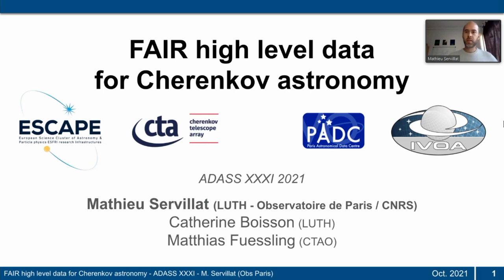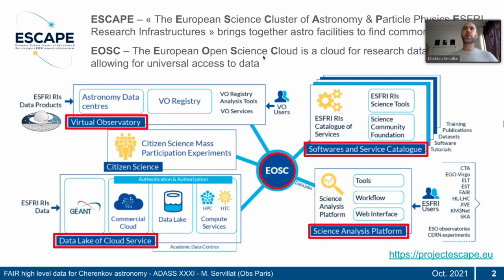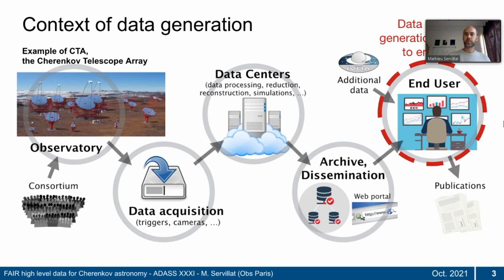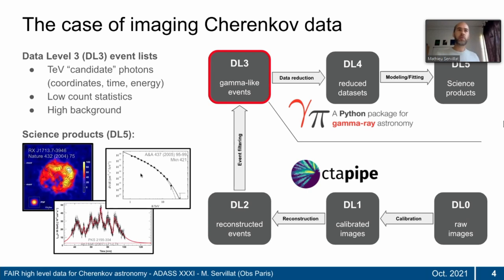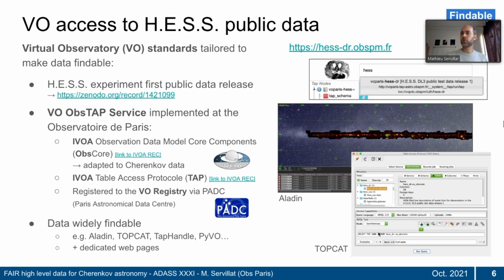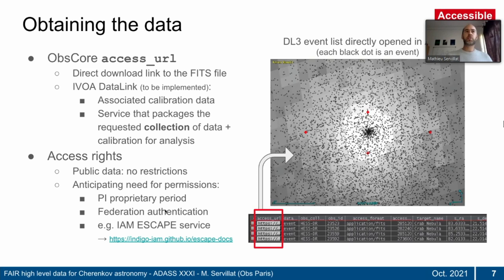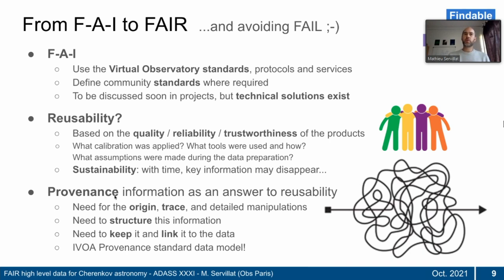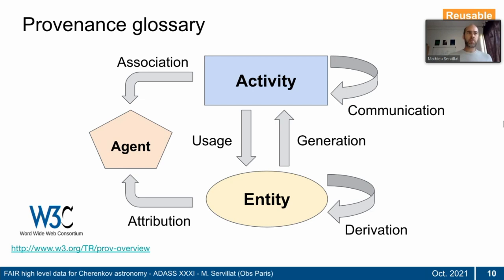FAIR high level data for Cherenkov astronomy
Mathieu Servillat

An effort is on-going to make astronomy data FAIR: Findable, Accessible, Interoperable and Reusable. The Reusability principle is particularly subtle as the question of trust is raised. Provenance information on the data is essential to ensure this trust, and it should come with the proper granularity and level of details. The effort to specify the provenance of astronomy data is shared with current and future large observatories in the context of the ESCAPE European project and the International Virtual Observatory Alliance (IVOA). We organized discussions on common approaches across all wavebands. In particular, Cherenkov astronomy provides complex data based on the detection of Cherenkov light generated in the atmosphere by air showers induced by energetic cosmic particles. Unlike current experiments such as H.E.S.S., MAGIC or VERITAS, the next generation Cherenkov Telescope Array (CTA) will be an open observatory with public access to its high level science data products. The complex treatment of raw Cherenkov data implies to attach a detailed description of the high level data and their provenance.

We developed a prototype platform to connect the first H.E.S.S. public test data release to the Virtual Observatory through an IVOA ObsTAP service: relevant metadata is mapped to the IVOA ObsCore data model main fields and additional specific metadata is provided (F, A). The high level data follows a proposed standard data format for gamma-ray astronomy (GADF) to ensure wider interoperability (I). We finally designed a provenance management system in connection with the development of pipelines and analysis tools for CTA (ctapipe and gammapy), in order to collect rich and detailed provenance information, as recommended by the FAIR principles (R). The prototype platform thus implements the main functionalities of a science gateway, including data search and access, online processing, and traceability of the various actions performed by a user.